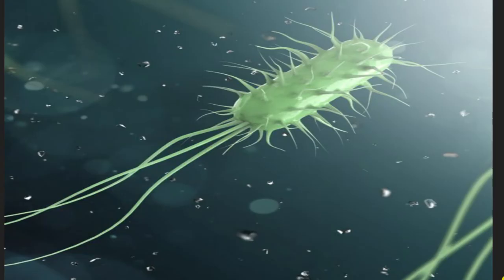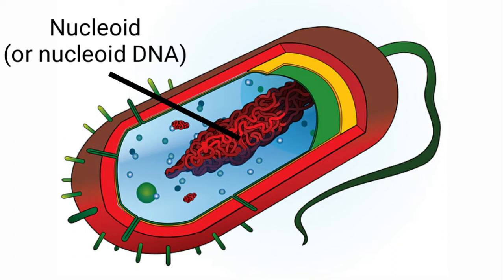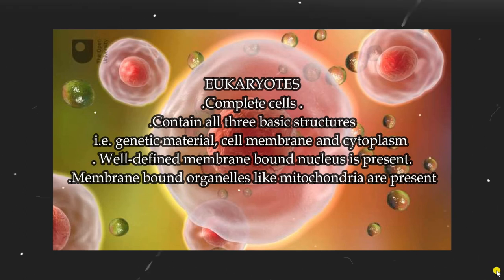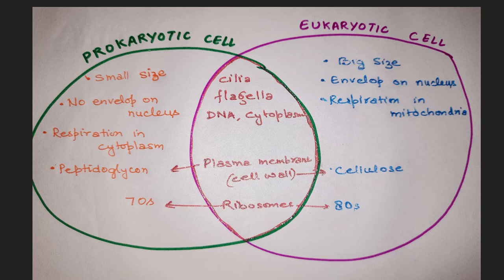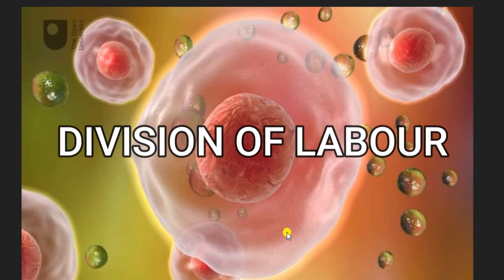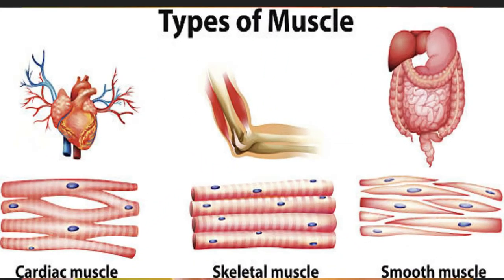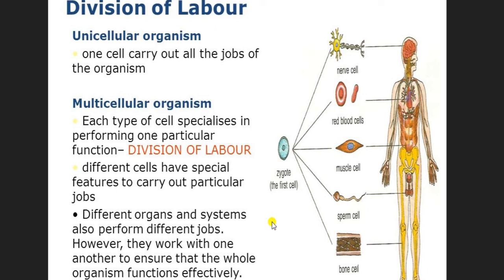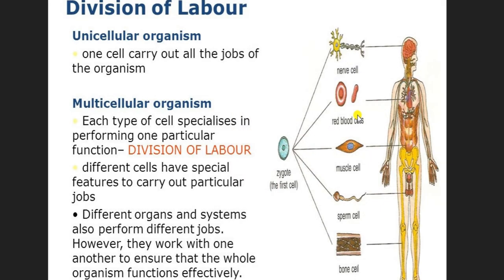PROKARYOTIC AND EUKARYOTIC CELL: DIVISION OF LABOUR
Dear students. in this video, prokaryotic and eukaryotic cells, similarities and differences between these two and division of labour among different types of cells has been explained. Hope this video will help you in understanding the above topics.